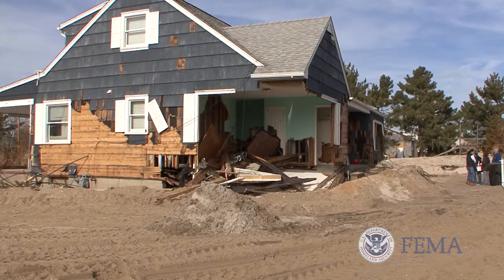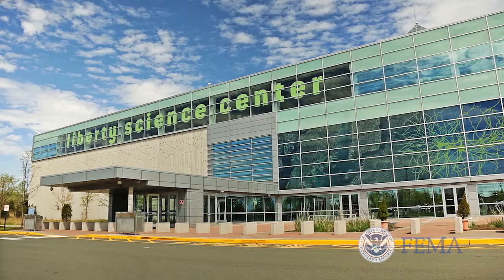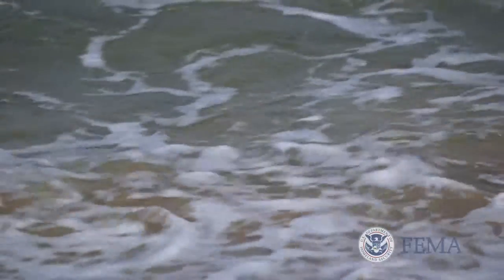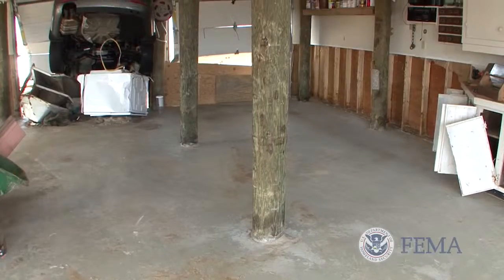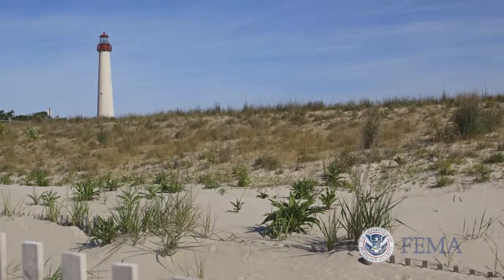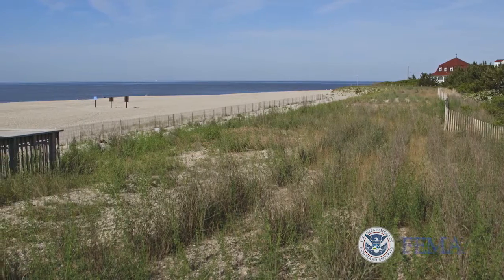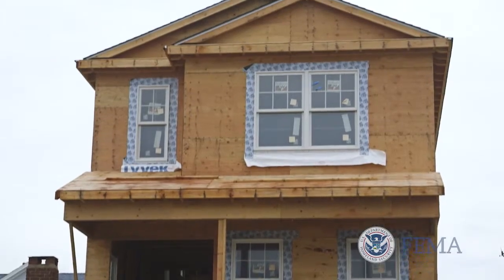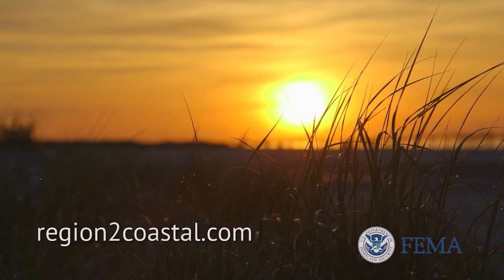FEMA Region 2 Post-Hurricane Sandy Video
Reexamining people's perceptions about flood risks after Hurricane Sandy.